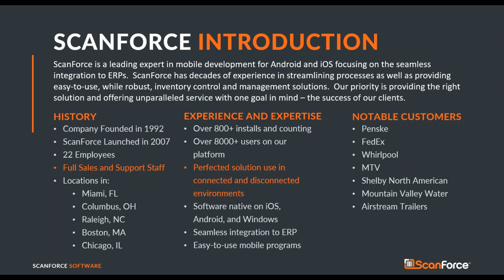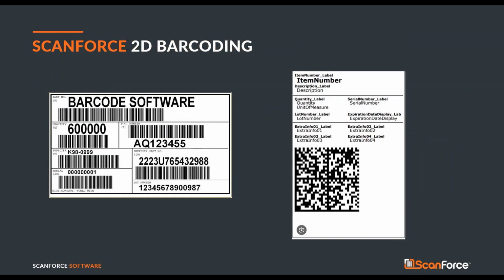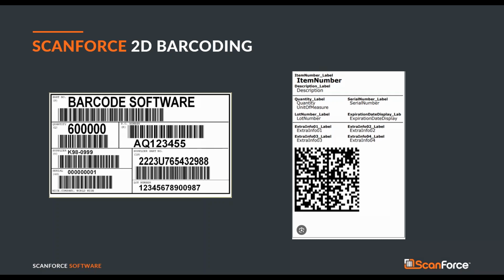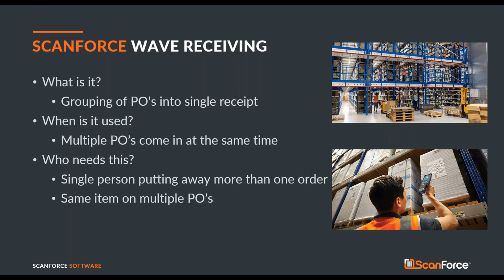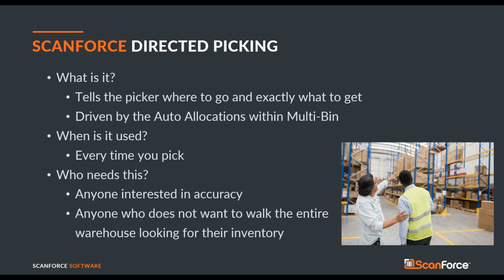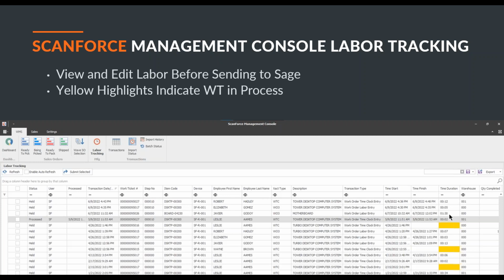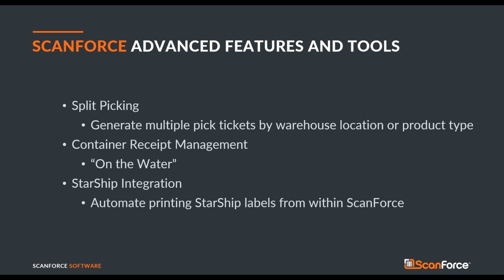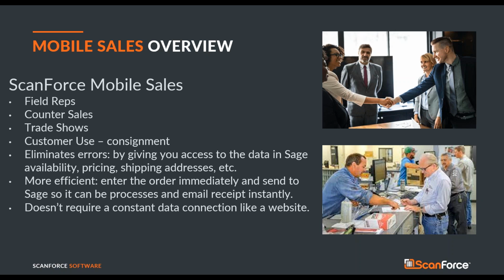ScanForce for Food and Beverage: The Key Ingredient for Inventory Accuracy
Watch this 30-minute recorded webcast to learn how ScanForce solves the unique inventory challenges of food & beverage companies using Sage 100.

Designed for Sage 100, our food and beveage inventory management system helps food & beverage companies minimize waste while maintaining regulatory compliance through the use of barcode and mobile technologies.